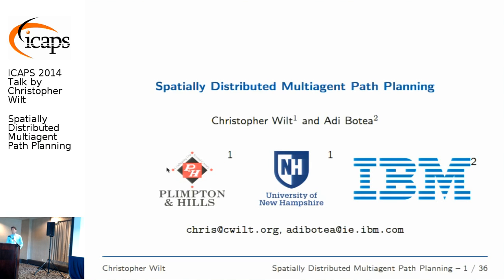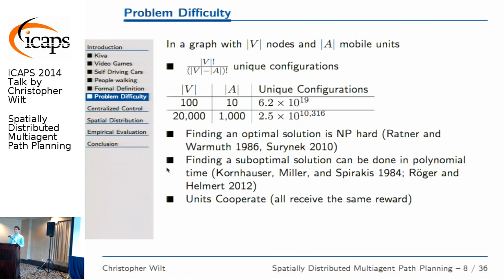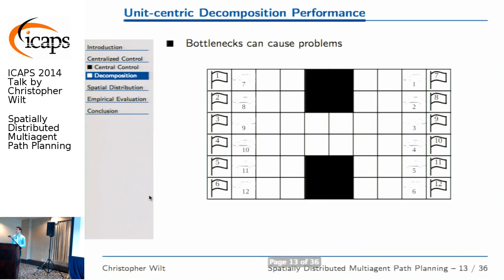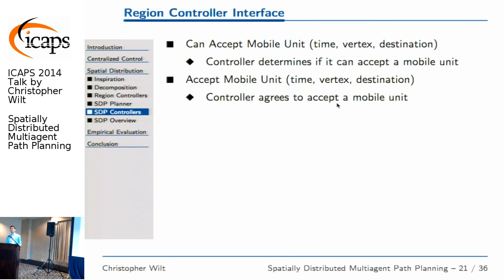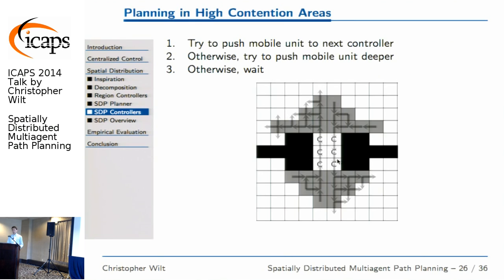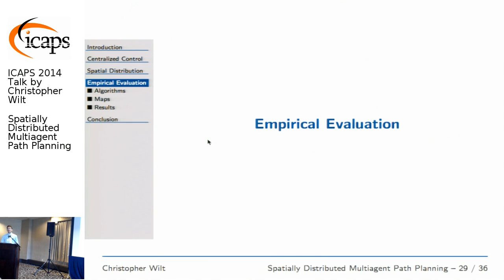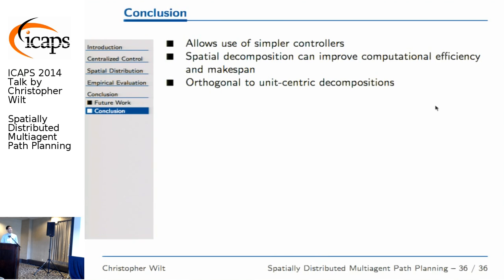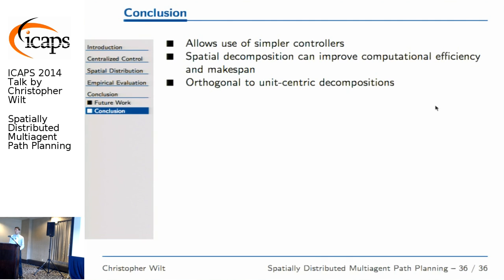ICAPS 2014: Christopher Wilt on "Spatially Distributed Multiagent Path Planning"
Christopher Wilt, Adi Botea.
Spatially Distributed Multiagent Path Planning.